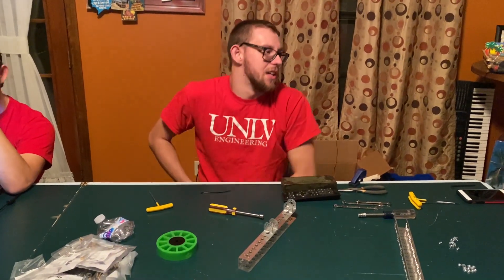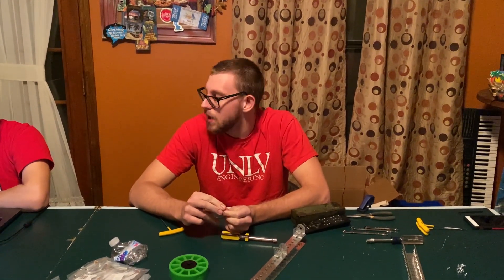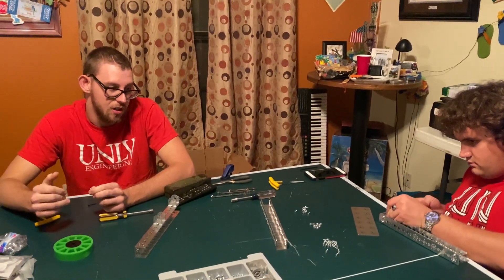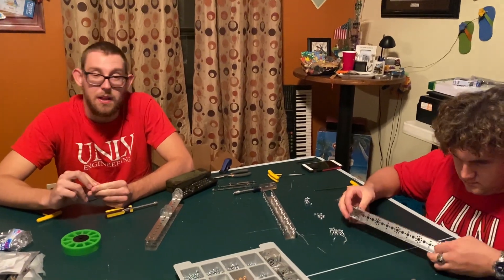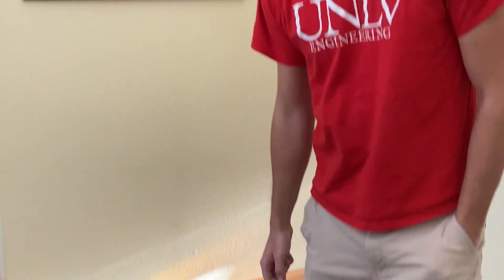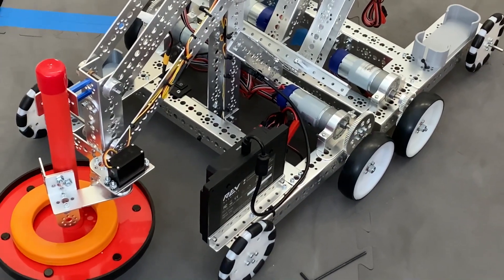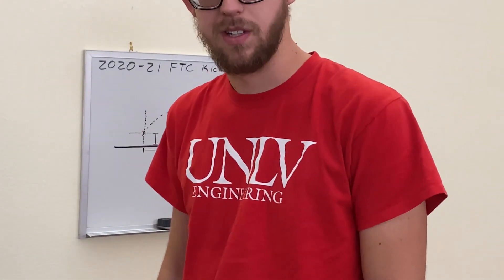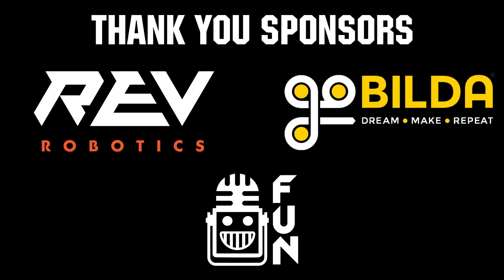Day 2 Early Update Team UNLV Robotics ULTIMATE GOAL FTC University Challenge